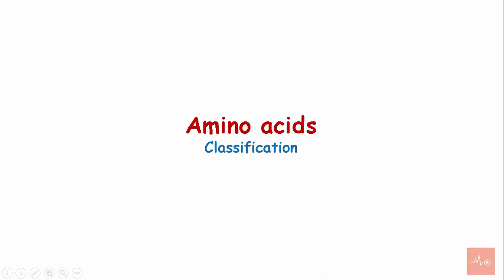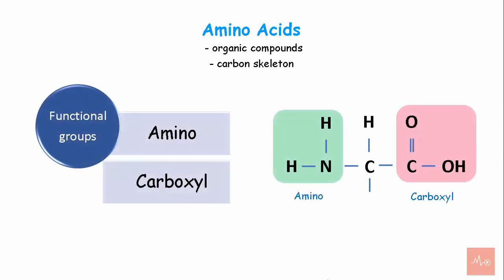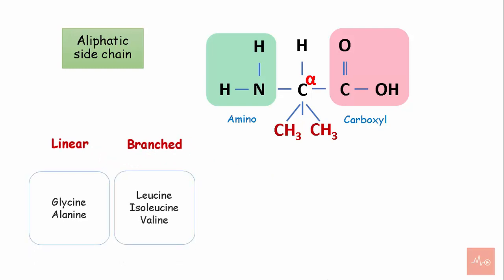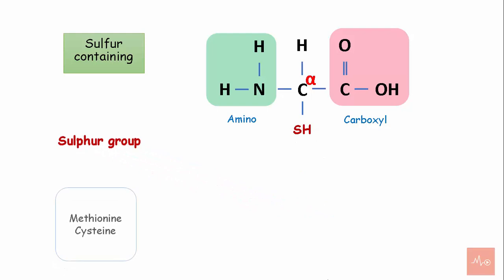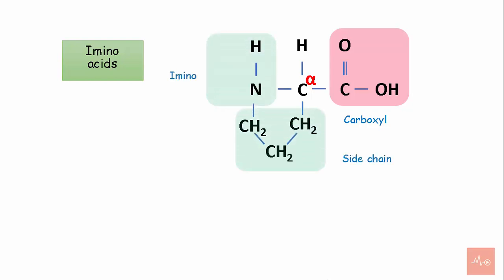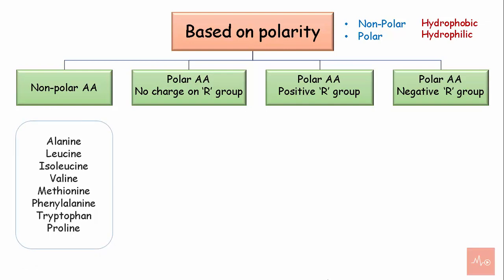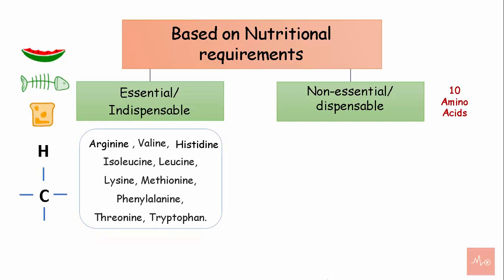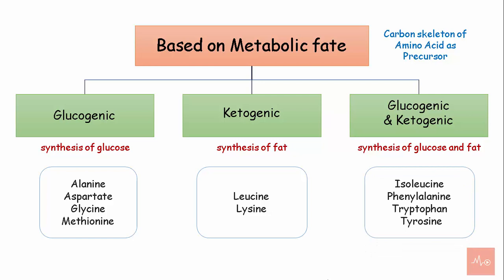Amino acids - the building blocks of proteins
Amino acids are the building blocks of proteins which form a major biochemical constituent of the human body. This video describes about the structure and classification of amino acids abased on the structure, polarity, nutritional requirement and metabolism of amino acids.